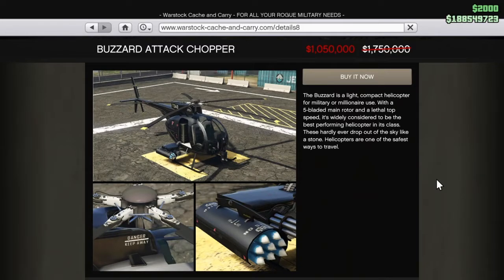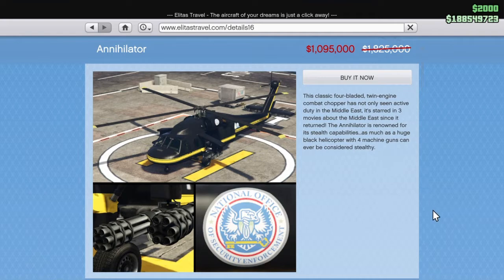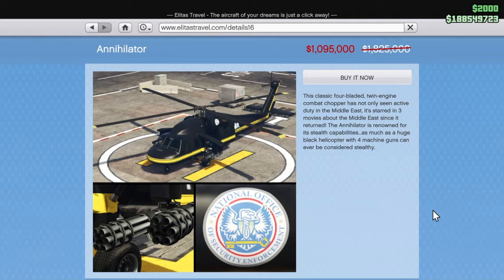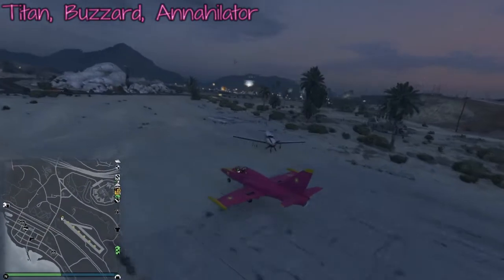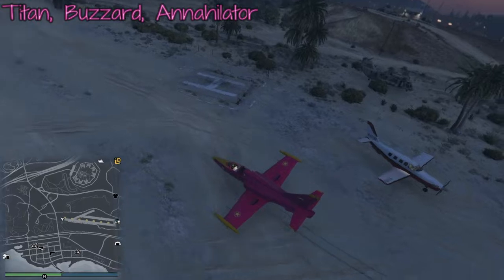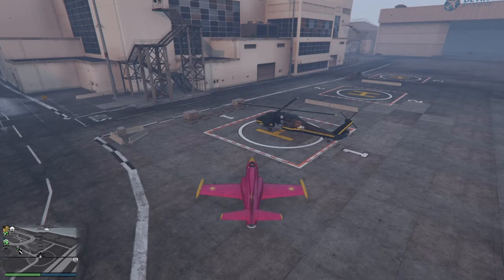Buzzard and Besra- Is it Worth it?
Buzzard, Besra, Annihilator and Titan are on SALE. We will be talking abot these aircraft in this video. if a certain aircraft is on sale again make sure to check the playlist in my channel so you guys can see my opinion on said aircraft.